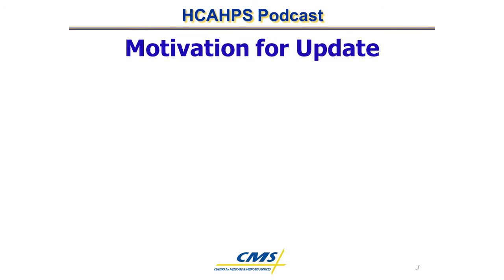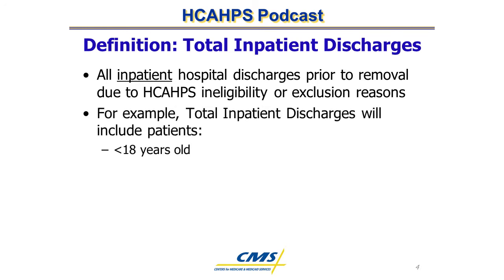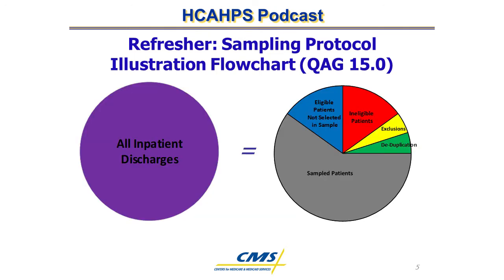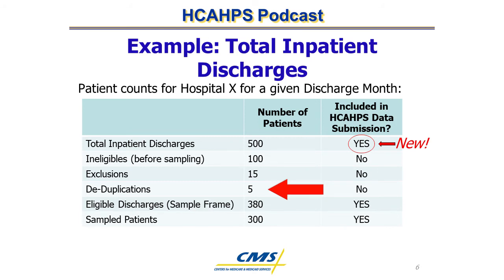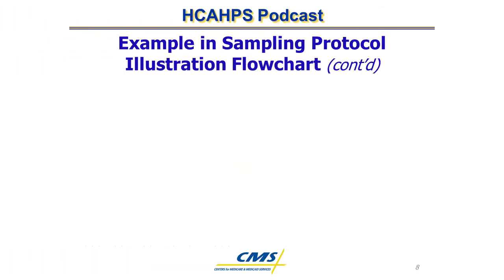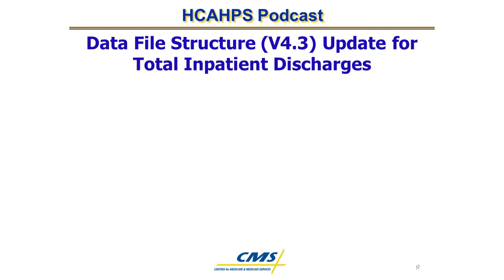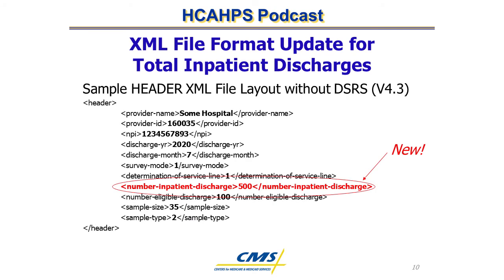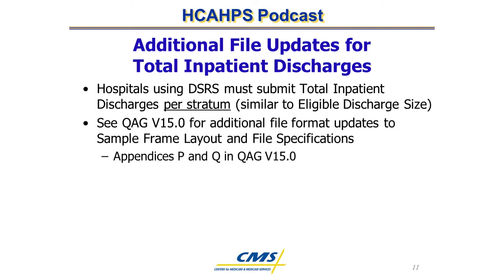New Administrative Data Element: Total Inpatient Discharges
Learn about the new HCAHPS administrative data element, total inpatient discharges.